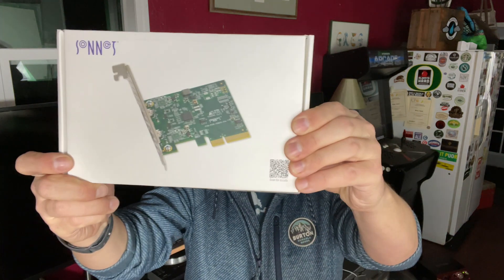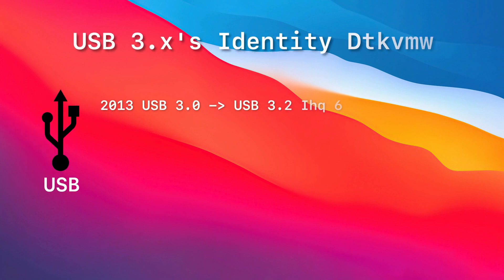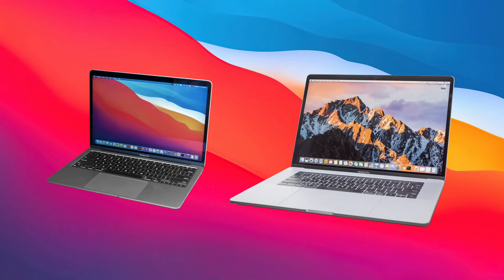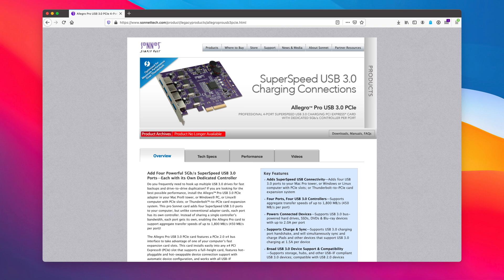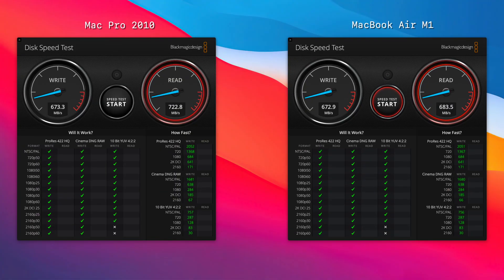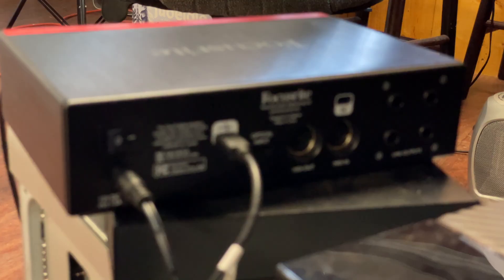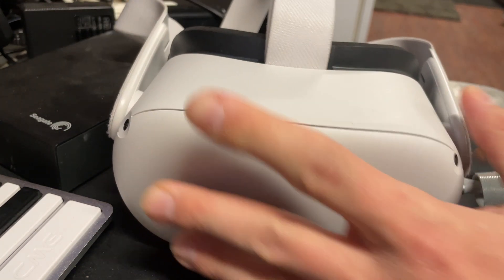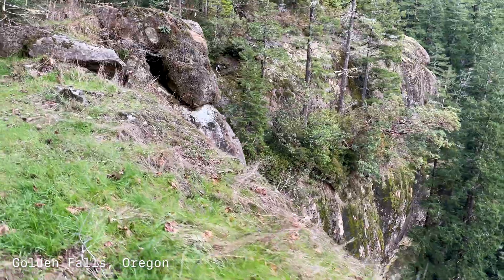Does USBc make a difference on a classic Mac Pro 5,1 2010? Sonnet Allegro and the Samsung T7 vs M1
I bought a Sonnet Allegro USB 3.2 Gen 2 card and a Samsung T7 External NVMe SSD.  I wanted to compare it to my old Sonnet Allegro USB 3.2 Gen 1 card to see how much of a performance increase it was, how well it worked with various devices, and to compare it against the modern Macs, in my possession (MacBook Pro 2017 and MacBook Air M1).  Some of the results are surprising, and some are not.

Sonnet Allegro USB-C 4-Port PCIe Card

Sonnet Allegro USB 3.1

Samsung T7

Samsung T9

0:00 Intro
1:24 Interlude
1:46 USB Overview
3:53 Sonnet Allegro and... Sonnet Allegro
5:11 Benchmark Intro
5:40 Samsung T7
6:09 CrystalDisk Mark and Results
8:00 Mac Pro 2010 vs MacBook Pro 2017 vs MacBook Air M1
10:17 Summary of results
10:44 Dumb USB Experiments!
12:46 Target Disk Modes
14:36 Oculus Quest 2
16:19 Closing Remarks and Outro

Edits/Corrections:
I refer to my Oculus Quest 2 as just the Quest.  Of course, the first comment I received pointed out there's now a port of CrystalDiskMark for Mac!  Thanks to Alejandra!
Added to the Mac Pro Upgrade a bunch of less expensive USB controllers by FebSmart and LTRiver confirmed with macOS 10.11.x support to the Mac Pro Upgrade guide since creating this video.

The Definitive Trashcan Mac Pro 6.1 (Late 2013) Upgrade Guide

Referenced in Video:
Sonnet Allegro USB-C 3.2 Gen 2

Headsoftechnology: How to Add USB-C to your Mac Pro | Sonnet Allegro USB 3.1 PCIe Review

Beer consumed:
Fort George Matryoshka 2018

Edited in Final Cut Pro X, Motion, Compressor, Pixelmator Pro on a MacBook Air M1, video recorded on iPhone 12 Pro + Shure MV88. Voice-over recorded/mixed on a Shure SM7b + FocusRite Clarrett , Cubase Studio on Mac Pro. Music by me.